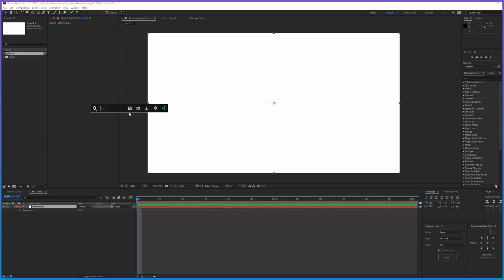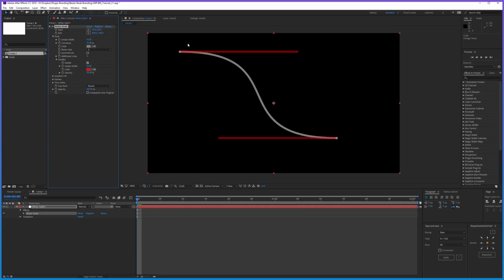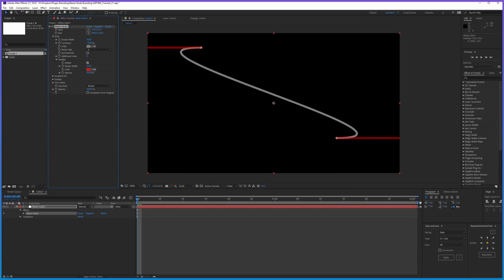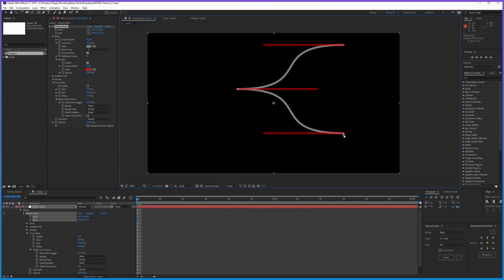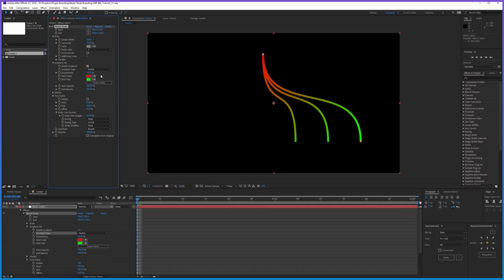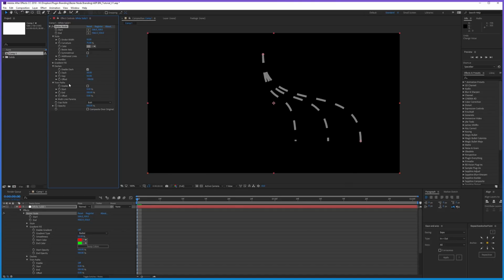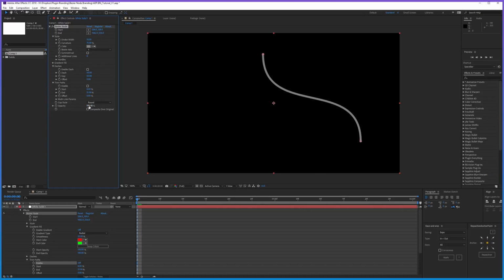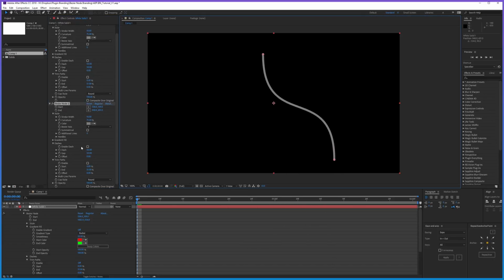Plugin: Bezier Node - Quickstart Guide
This video covers all the basic features and general use of Bezier Node. Check out the indepth guide for more advanced uses.

SOCIAL